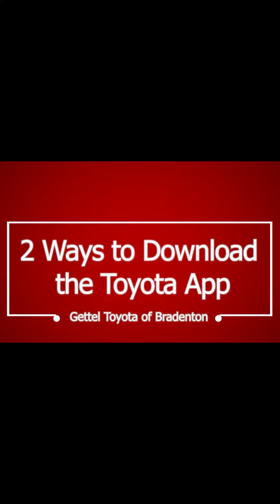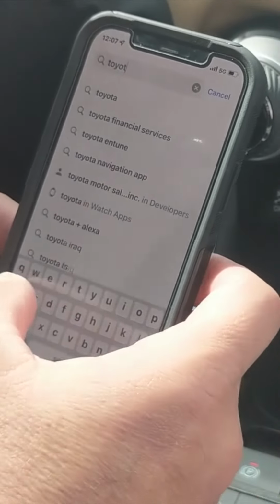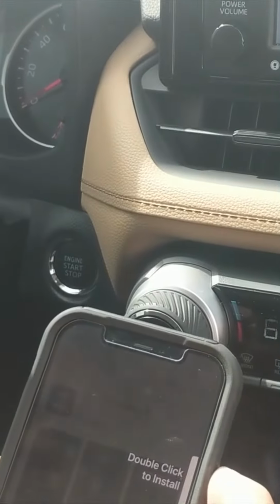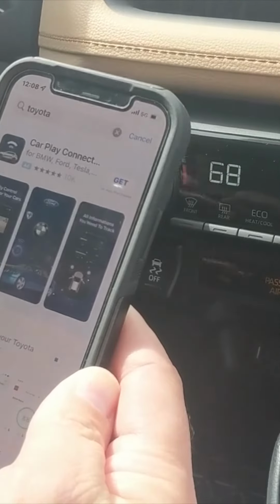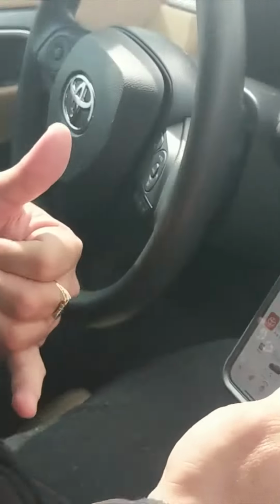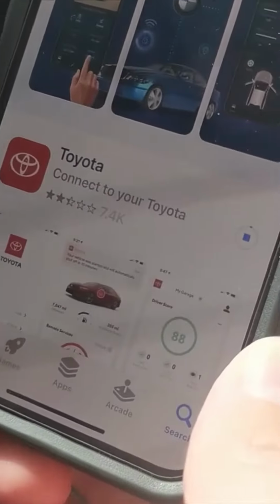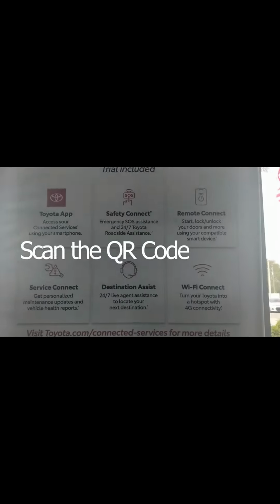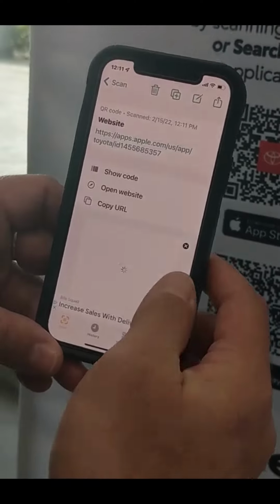How to Connect Apple Car Play with Hector at Gettel Toyota of Bradenton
We're spreading the knowledge with this one!

Take 60 seconds and let Hector show you how to use Apple Car Play with your Toyota!

"The Original Store" ⠀⠀⠀
Gettel Toyota of Bradenton⠀⠀⠀